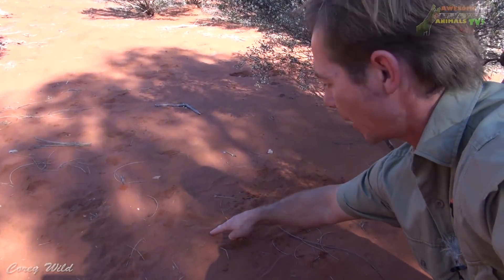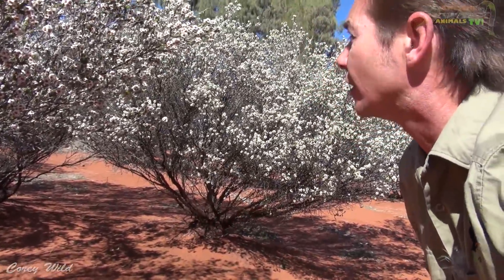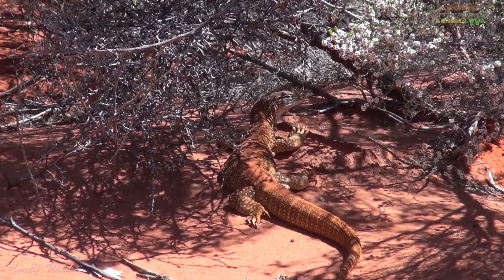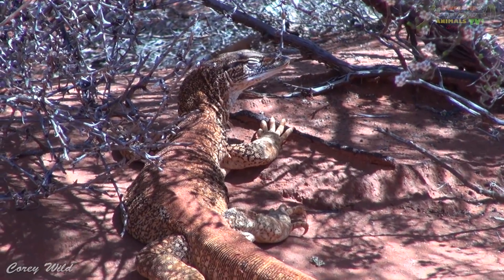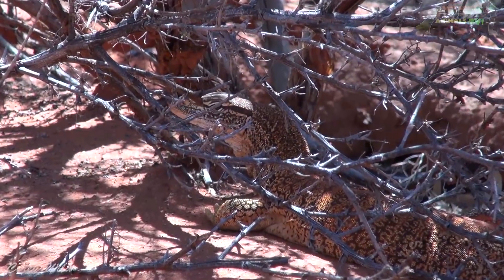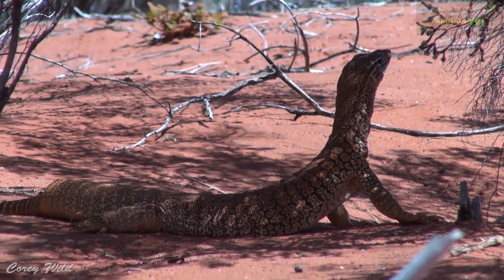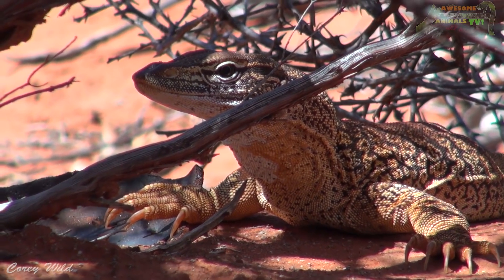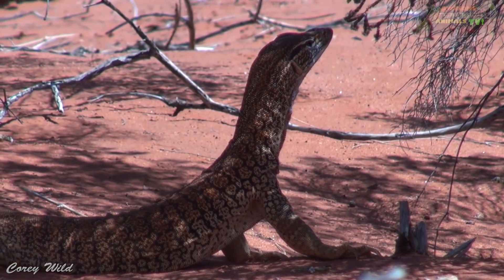Monitor Lizard VS Goanna - WHATS THE DIFFERENCE? Sand Goanna - DRAGON DUDE Top REPTILES Australia!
HI THANKS FOR THE VISIT!
Im a Snake/Reptile & Wildlife full time RESCUE VOLUNTEER.
Hope you enjoy my adventures, LEARN something COOL and help SUPPORT my mission to save ANIMALS and promote NATURE🙏🏼🌱🐺🐯🐋🐬🦅🦈🐢🦑🐸
Only $1 WILL Support my Mission & help me continue to SAVE ANIMALS, CREATE AWARENESS & make more videos to come 👍🏼🐍